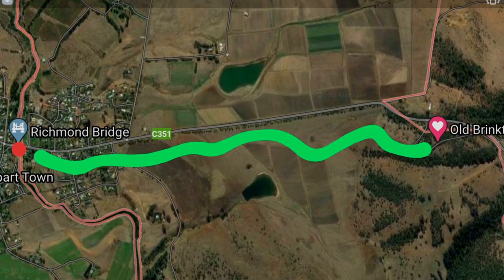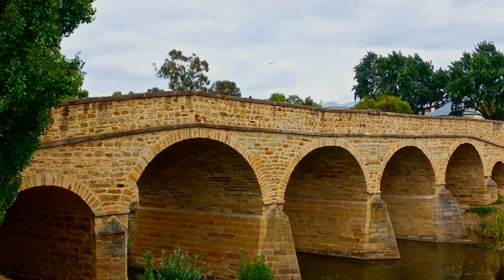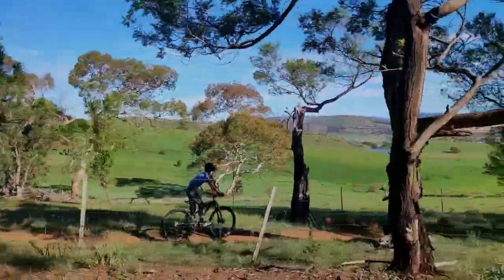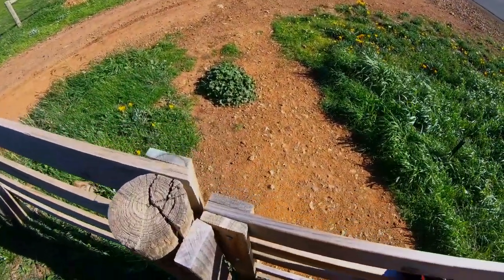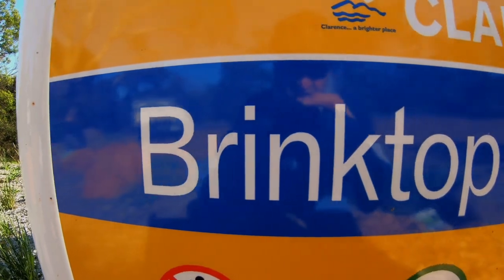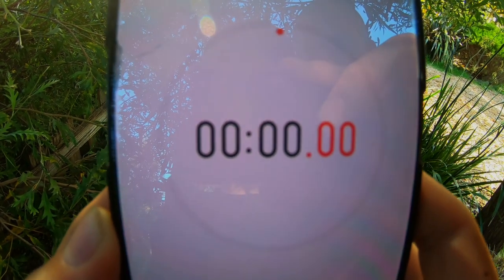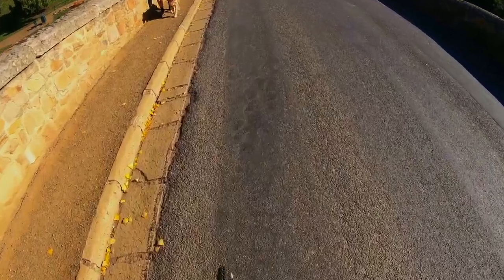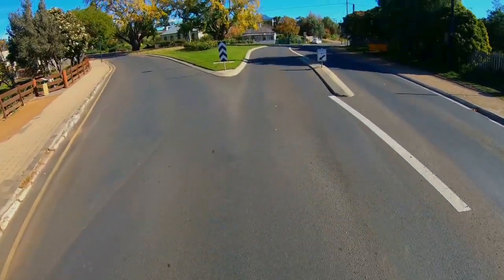MOUNTAIN BIKING TRAIL TO RICHMOND, Tasmania. New Track.!! (2020 NORCO SIGHT) Off Track Films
OFF TRACK FILMS

Off Track Films started making films late 2018.
We push to bring the best possible two wheel and outdoor Adventure films to our viewers using the newest cameras on the market today.

Our other Youtube channel, STC Tree Services started late 2014 and is still growing every day.

Most of our films are in conjunction with the...
Maydena Mountain Bike Park,
Blue Derby Mountain Bike Park,
MERC club Tasmania,
Old Farts Enduro Riders club
And Forcett Bike Park.

Also, filming fun days out in the Beautiful Tasmanian Wilderness,
I'm also Bringing to my viewers the relationship between father and son and the Hurdles we cross learning to Ride Bikes. We Film using any Camera Possible Including DJI and GOPRO sometimes filming in 4K, 2.7K and 1080P as our bench mark setting.

Our other Channel (Southern Tas Climbers)
Shows the absolutely Mad world of Tree Work in Tasmania.